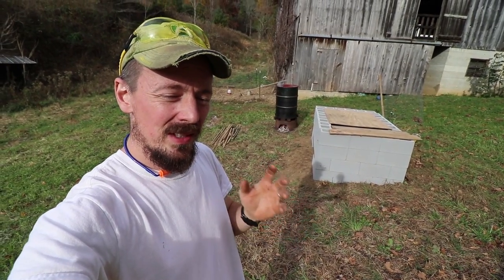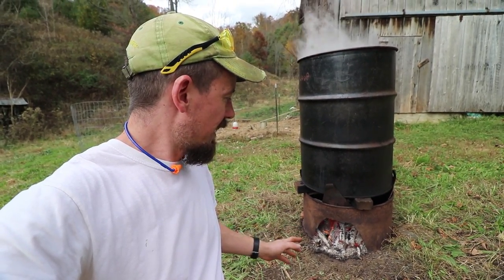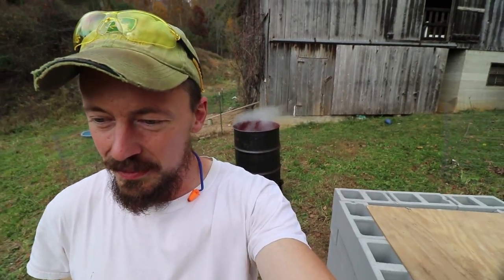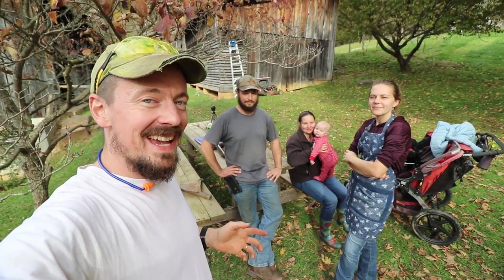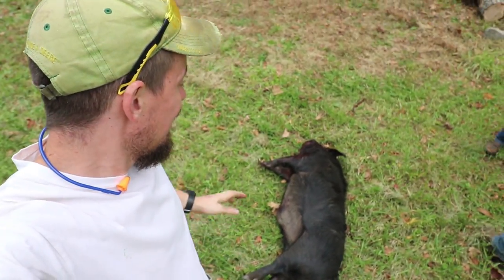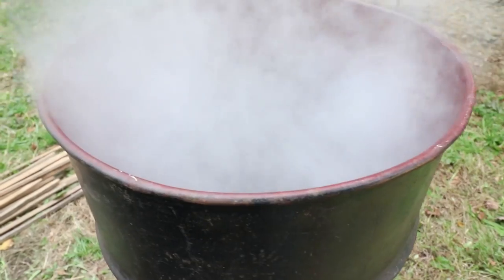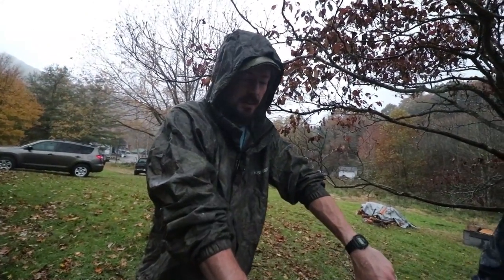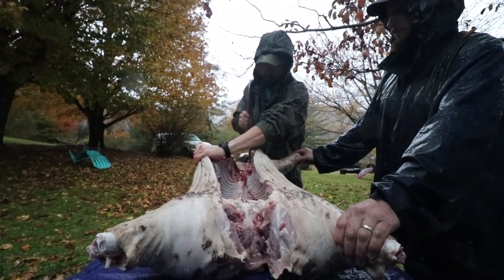HOME HOG HARVEST for FARM to FARM-TABLE Community Pig Roast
This is a butchering video and contains what some would consider graphic content involving turning a hog on the hoof into food. That said it was a wonderful community event. We are a bit behind on posting videos so this actually happened a few days back. Enjoy!

Nourishing Traditions Cookbook:

Elliot Coleman:
Four Season Harvest